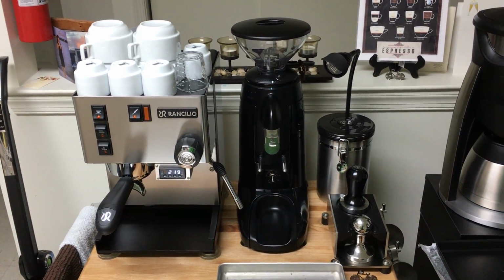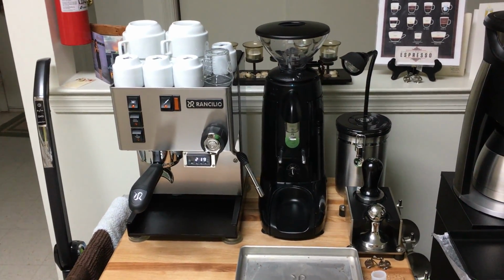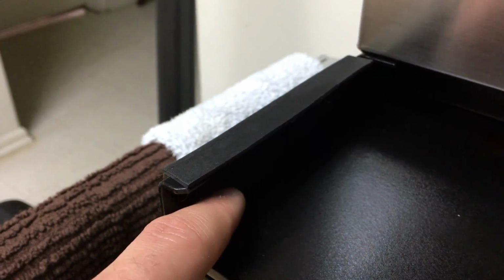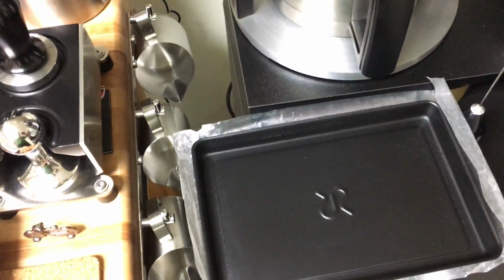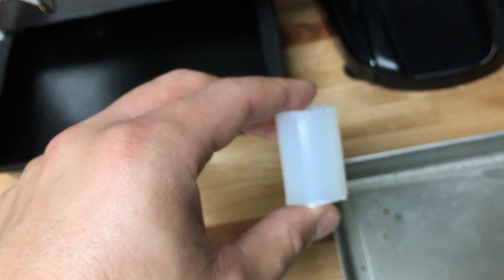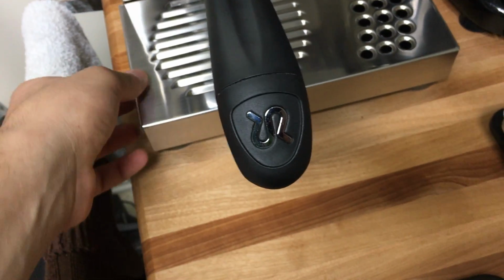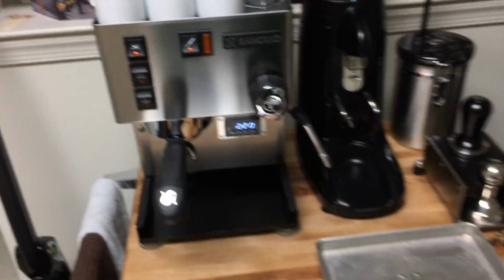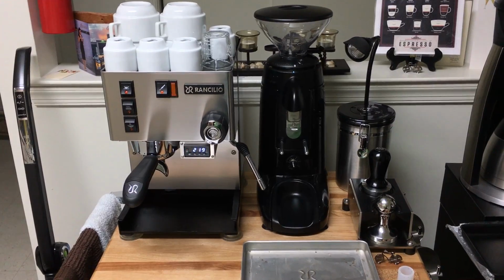Rancilio Silvia Rust Issue and Prevention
I talk about my rust issue with the Rancilio Silvia and few hacks to help reduce or eliminate rust on Silvia's frame

Here's the link to the tube I used on solenoid valve